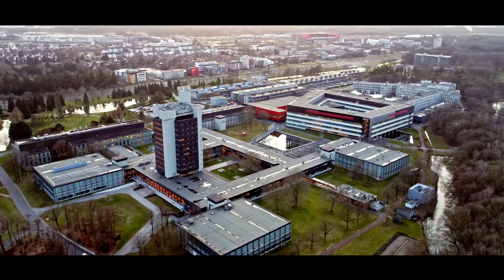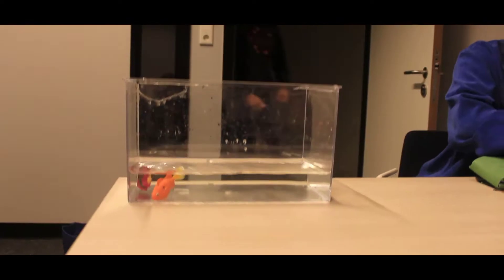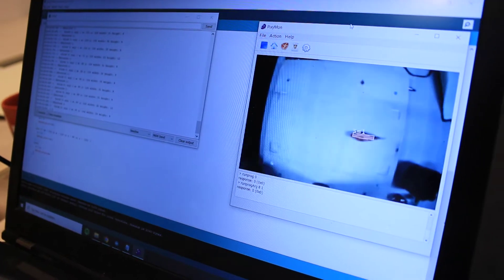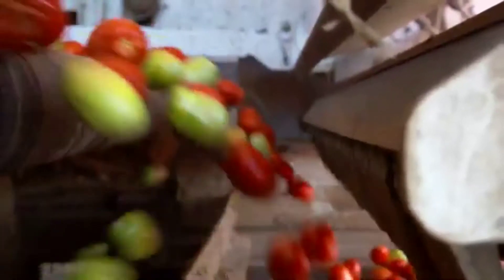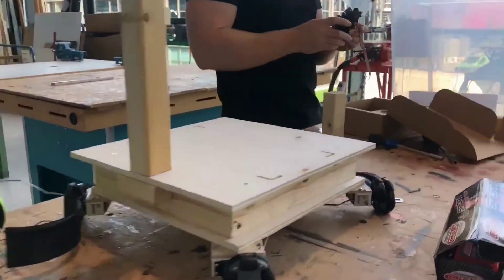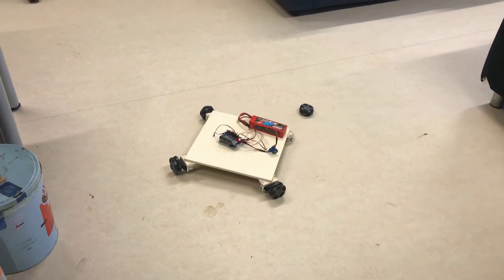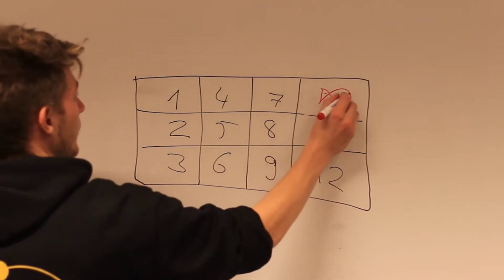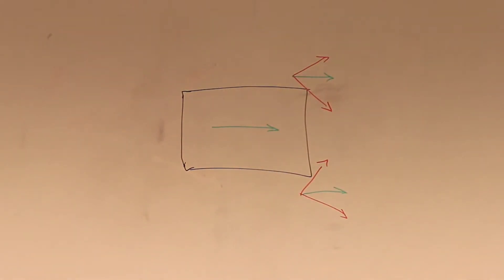Captain Bubbles - Project from Advanced Technology UTwente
The making of the Triple A, the Accelerating Astatine Aquarium